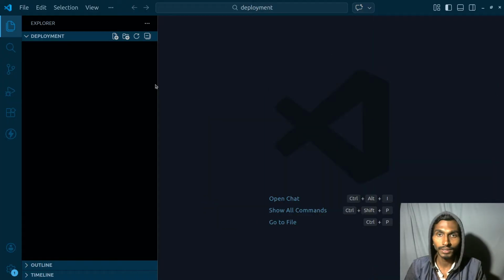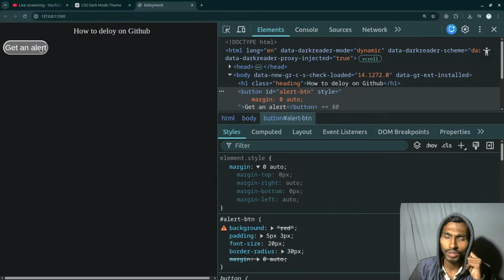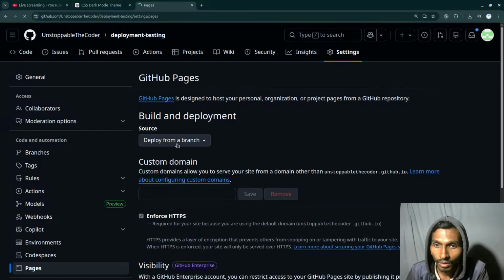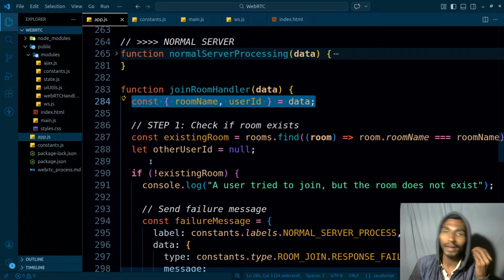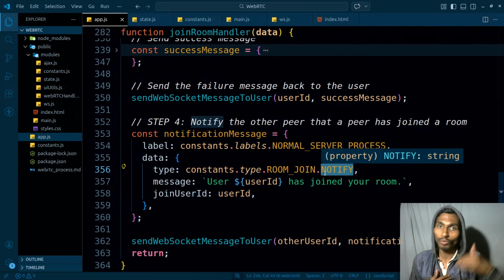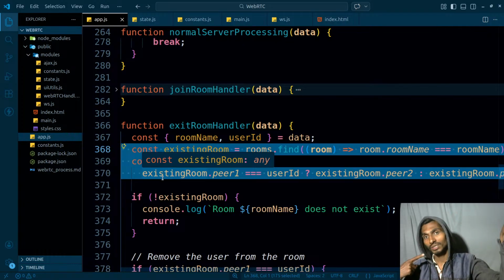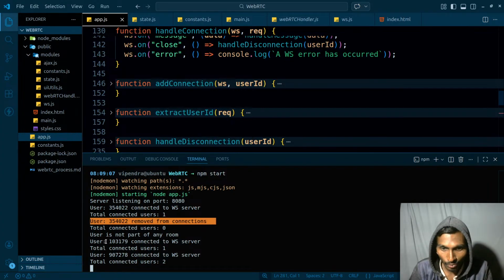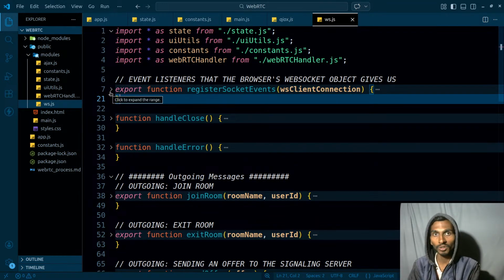Day - 108 | How to deploy on github + WebRTC | Coding The Code